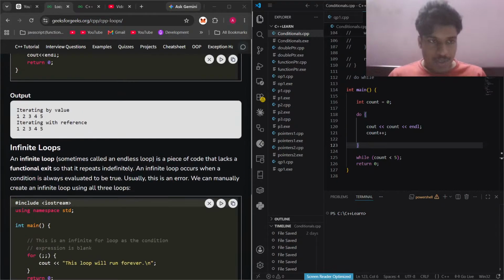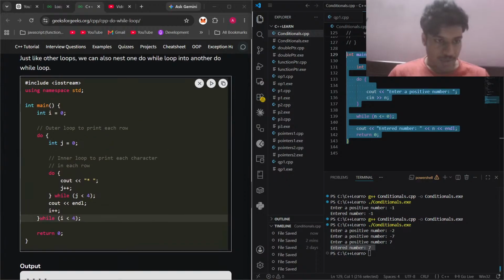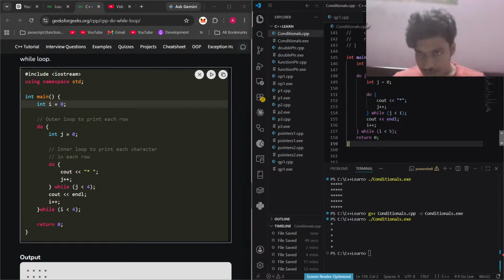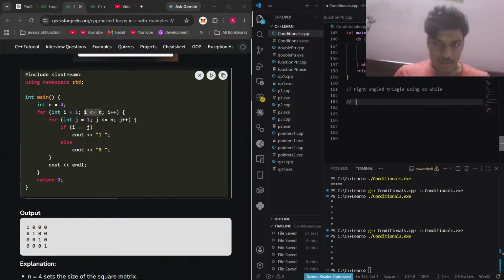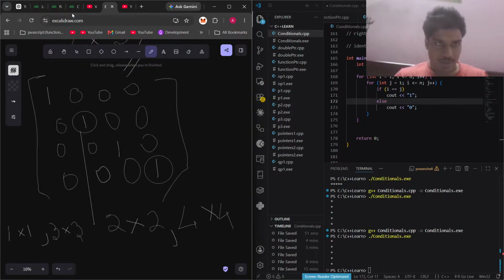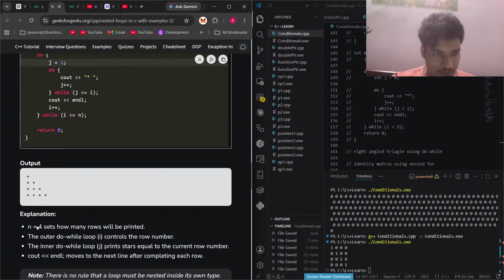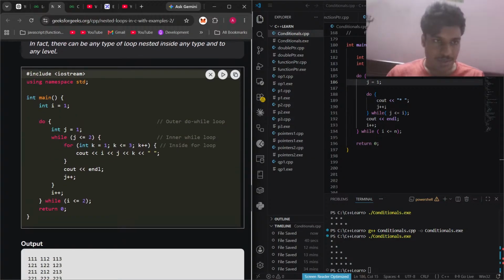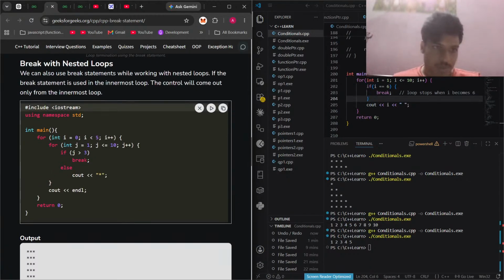Learning C++ from Scratch | Day 6 | Coding livestream | Conditionals (for loop, while loop)